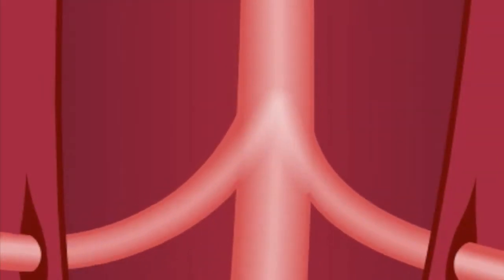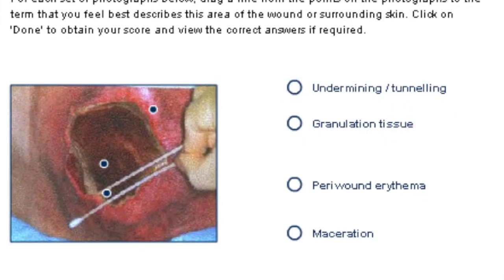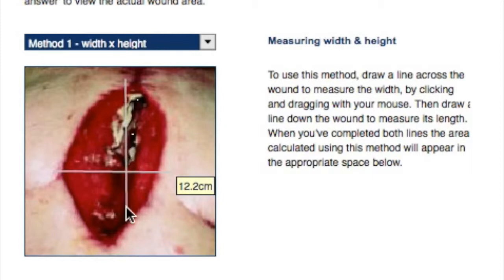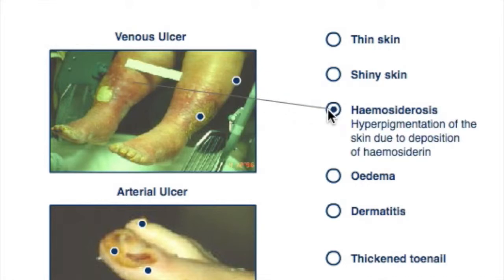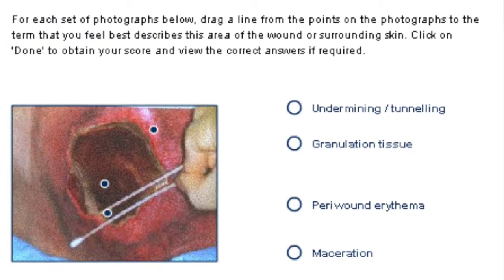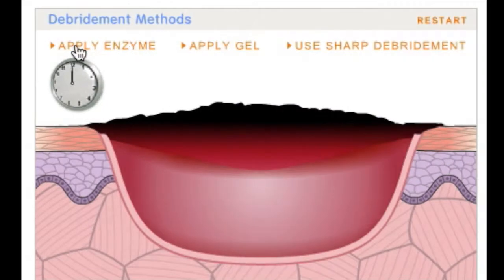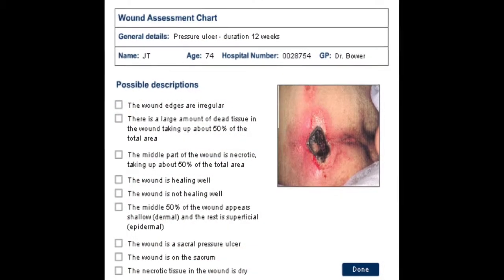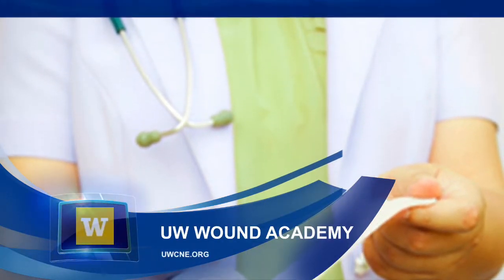UW Wound Academy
This video is about the UW Wound Academy, an interactive online education series at UW Continuing Nursing Education